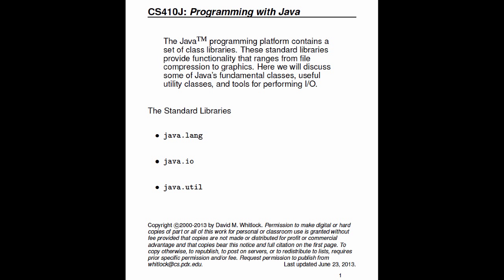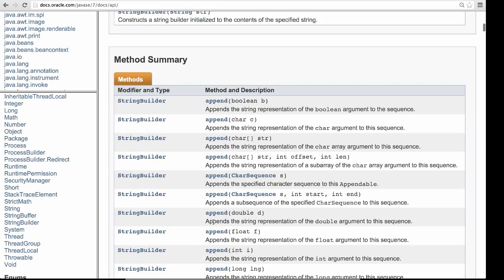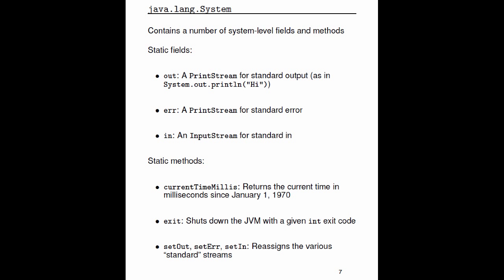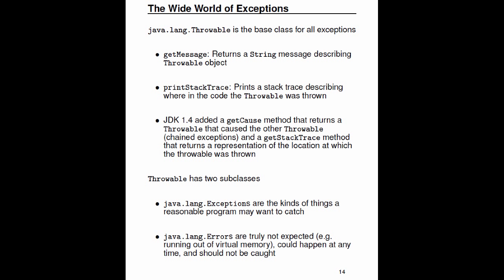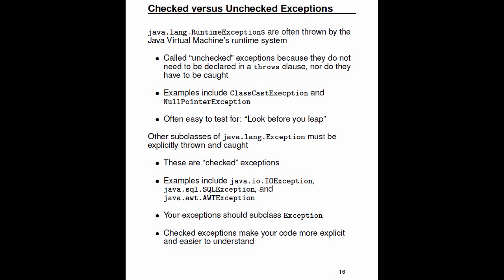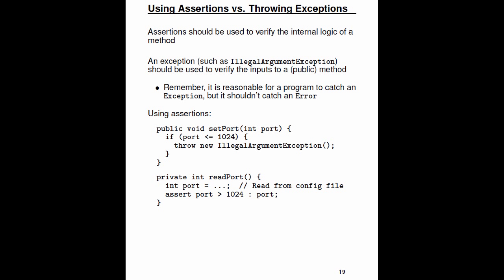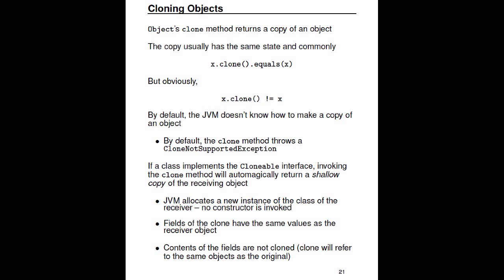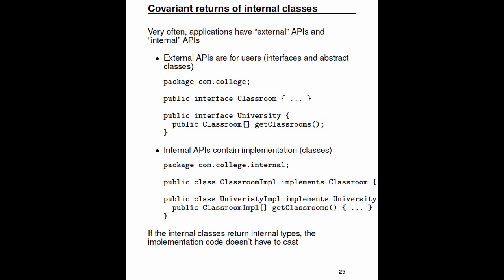Core Language APIs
In this screencast we begin our discussion of the standard Java APIs by learning about some classes and exceptions that are fundamental to the Java programming language.